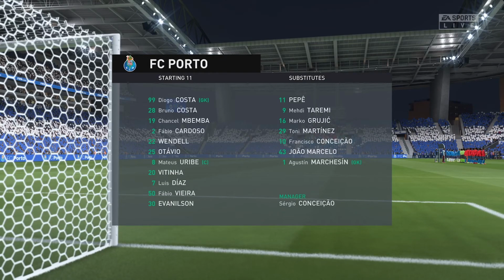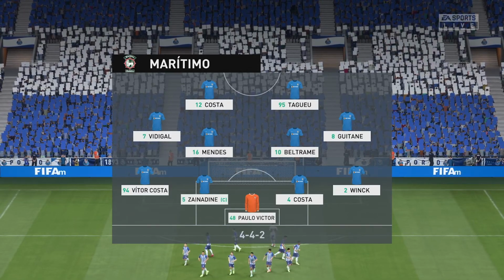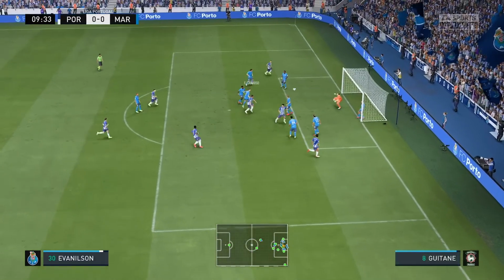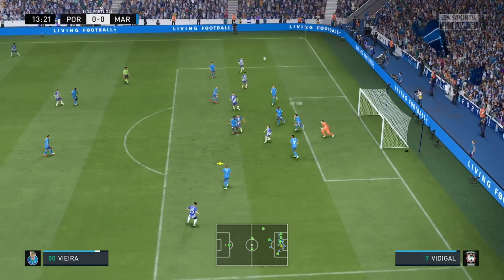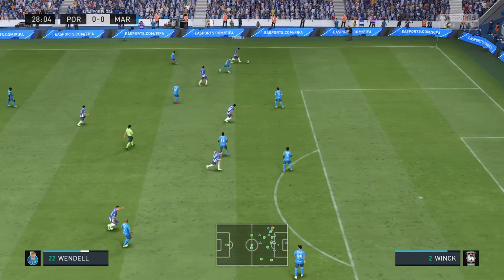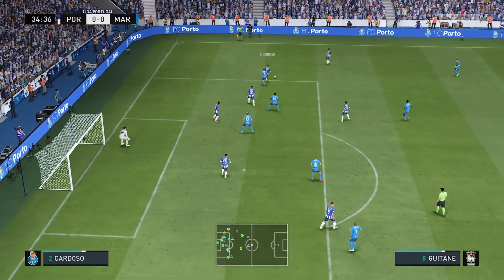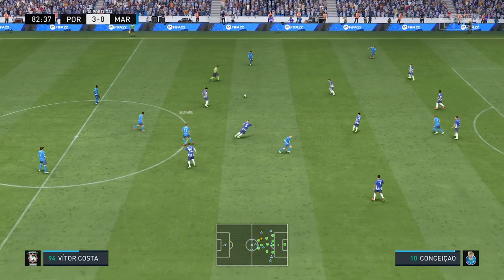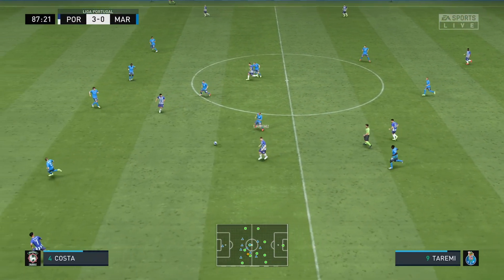Porto v Marítimo | FIFA 22 Gameplay | Primeira Liga | Xbox Series X | Latest Line Ups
This is a FIFA 22 gameplay between Porto v Marítimo that was played by the AI for respective team.

Some Info about the game:
- I have used the latest formation and line-ups that Porto v Marítimo used in their previous games.
- Last time these two sides met was back in August 2021 which ended in a draw, 1-1 (Primeira Liga). Xadas scored for Maritimo and Luis Diaz scored for Porto.